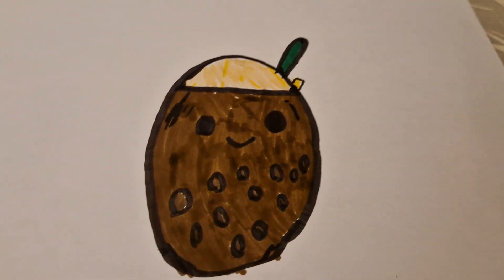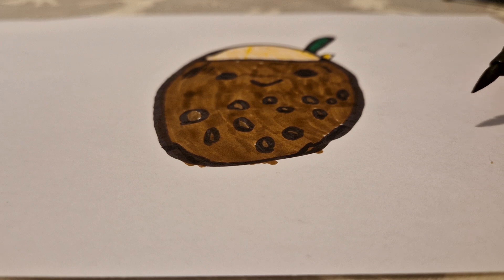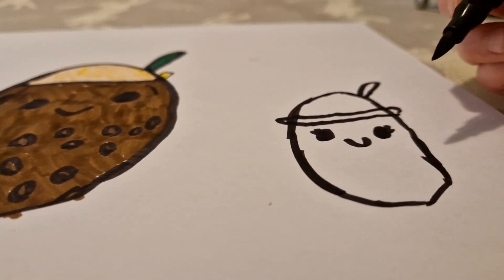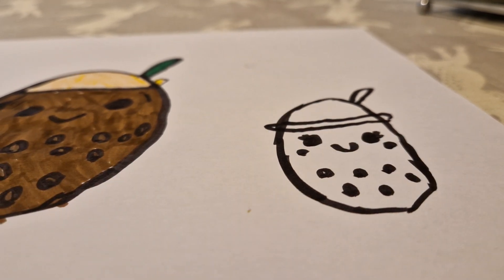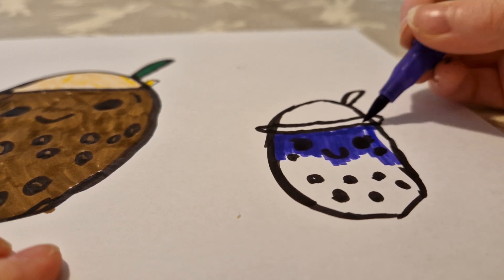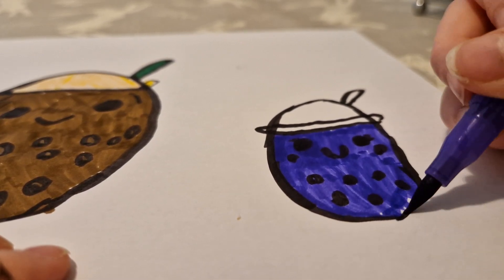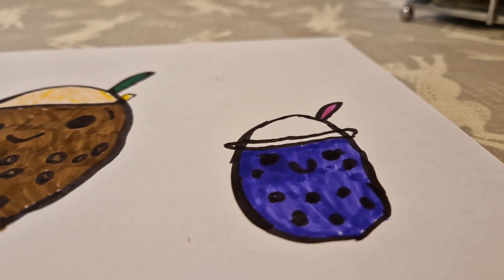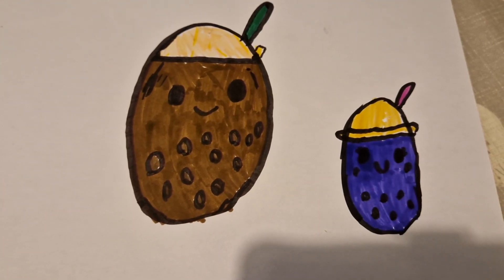How to draw Squishmallow Poplina boba/bubble tea